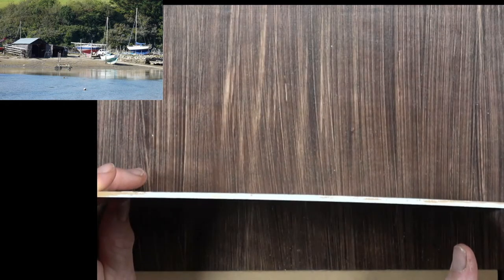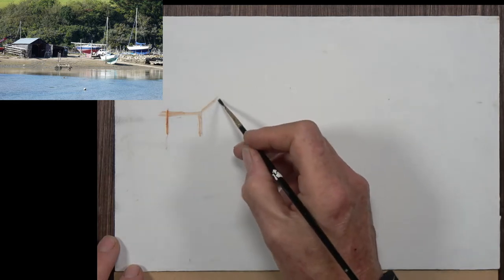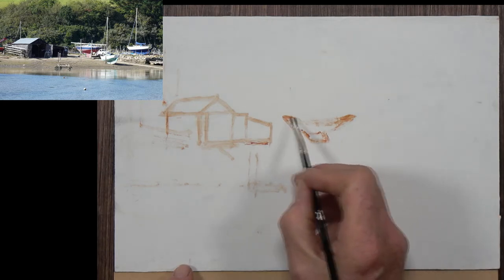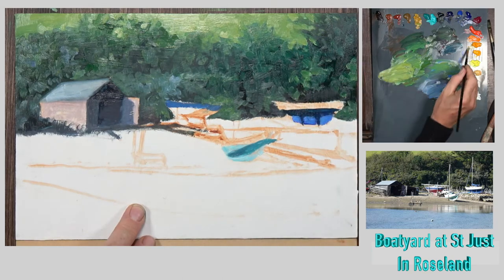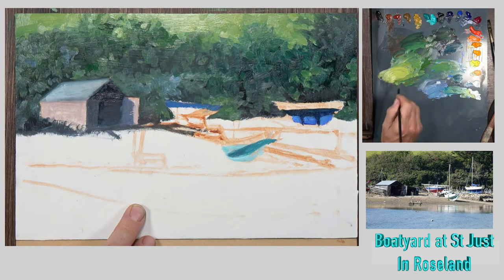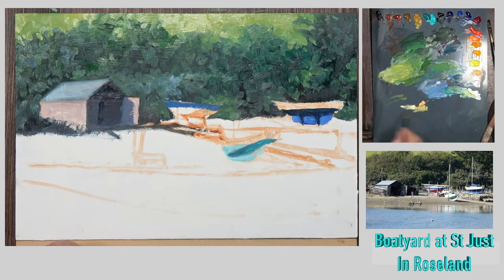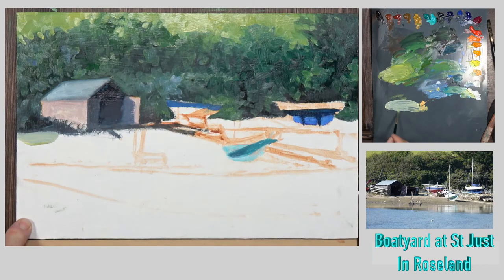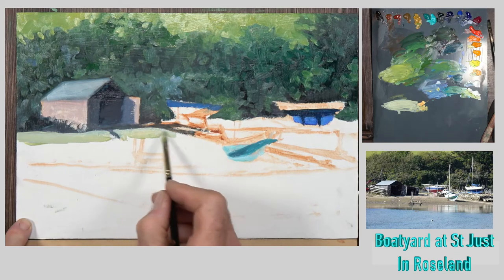How to Paint a Boatyard In Cornwall.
Hi, everyone, here is the latest video for you to enjoy,  An Oil painting tutorial of a Boatyard in St Just in Roseland, Cornwall
The full-length versions of this and other new titles are not yet available to watch. I hope that very soon I shall have a platform made ready for you to see these recent and future titles.

My oil palette in
Burnt Umber
Burnt Sienna
Indian Red
Raw Sienna
Yellow Ochre
Cobalt Turquoise
Cobalt Turquoise Light
Phithalo Green
Ultramarine Blue
Cobalt Blue
Phithalo Blue
Magenta
Cadmium Red Light
Indian Yellow
Cadmium Yellow Deep
Cadmium Lemon Yellow
Juane Brilliant
Titanium White